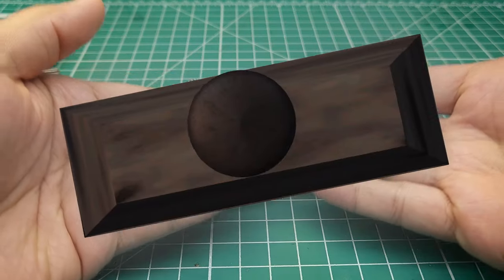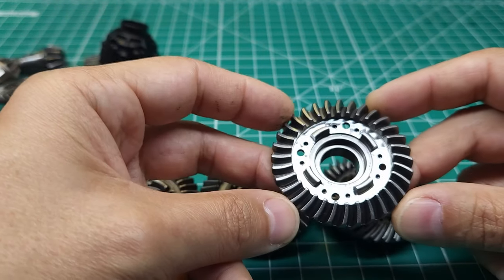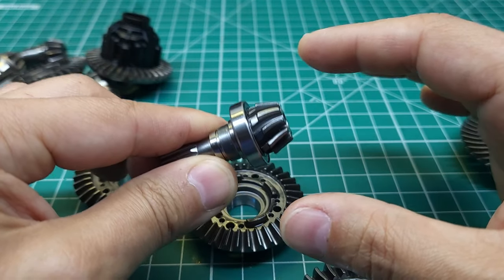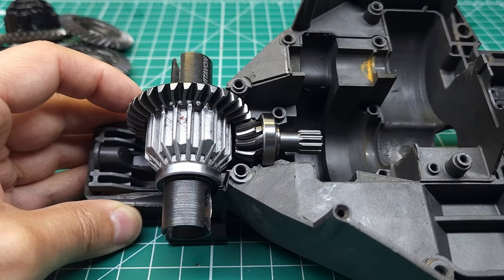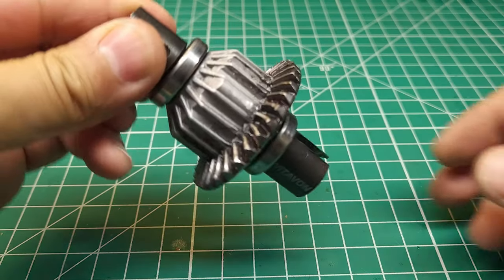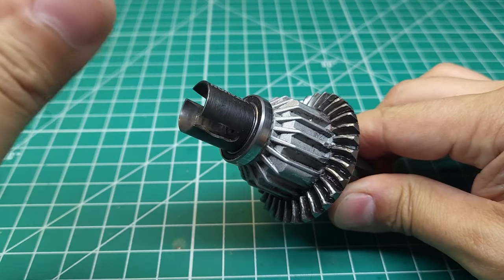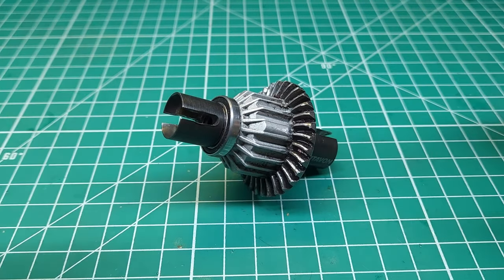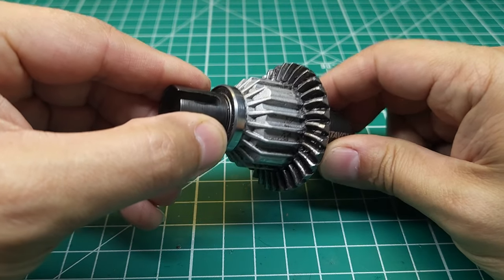Your XRT And X-Maxx Need These Vitavon V2 Diff Gears!! | Mod 1.6!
These new Vitavon V2 Differential gears are the strongest gears I've tested for the XRT and X-Maxx.  The held up to severe abuse better than the PR Racing gears and are a huge gear upgrade from stock!